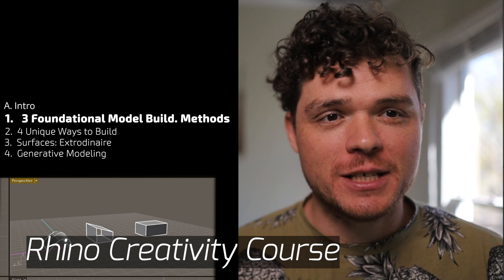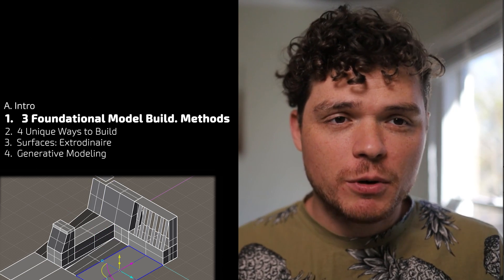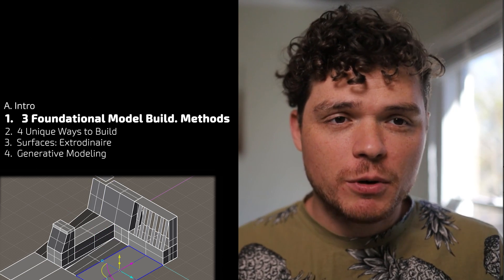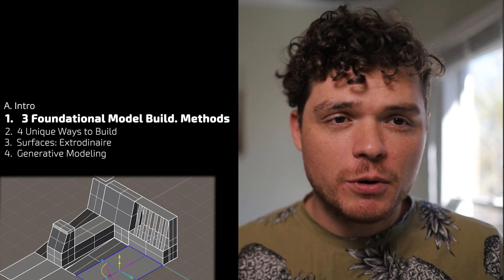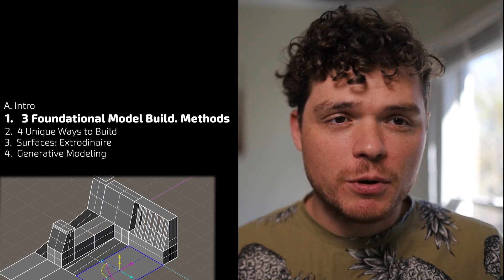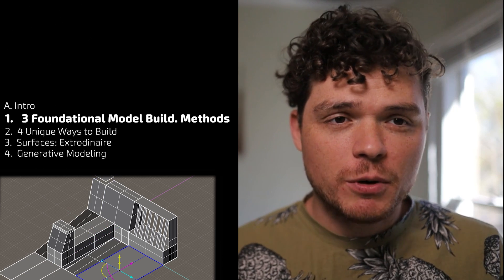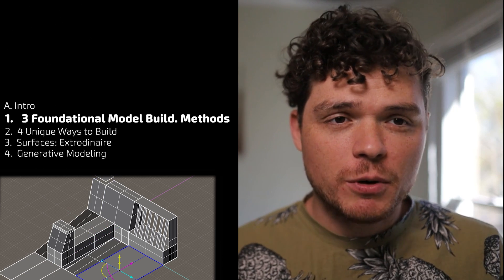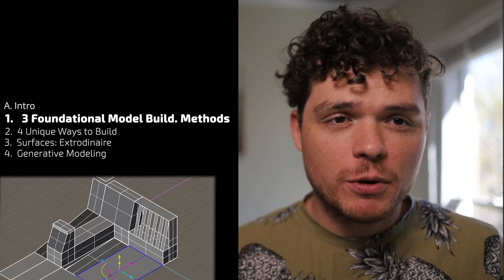01. Three Unique Modeling Methods to Improve Rhino Skills- Rhino Creativity Course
This is a mini-course where I detail all the awesome ways you can use rhino as a creative partner through the design process.